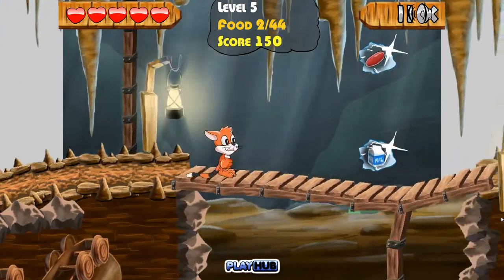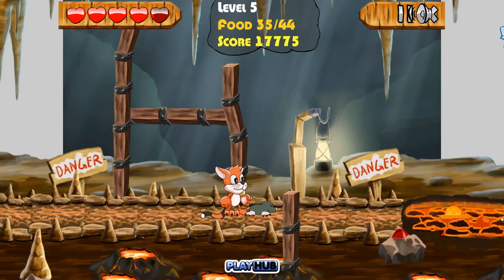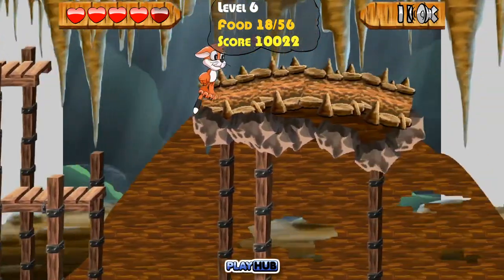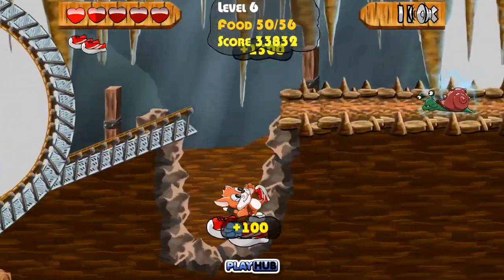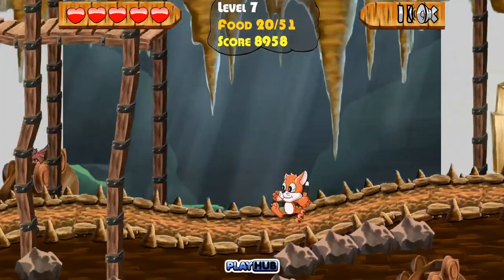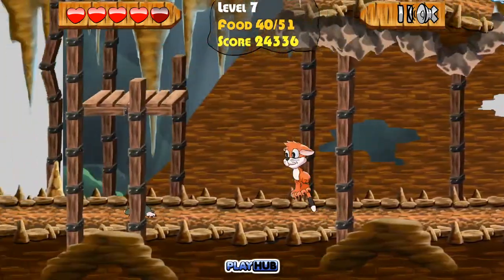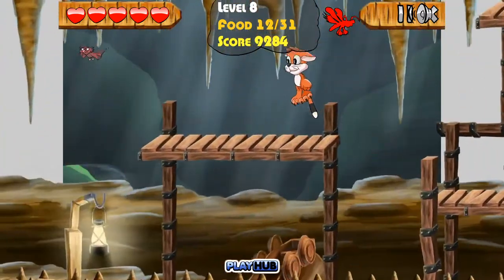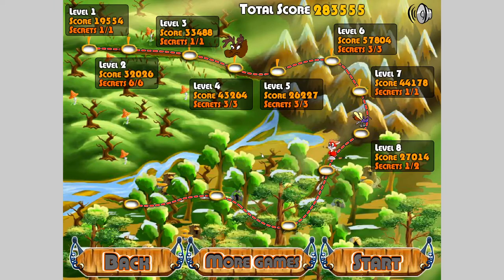Excavating the Moles | Toffy Cat #2